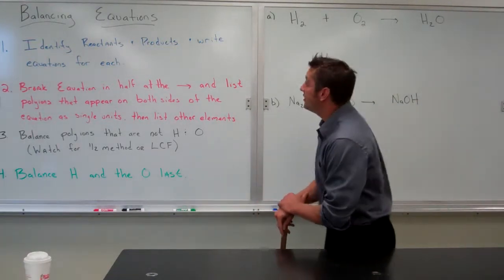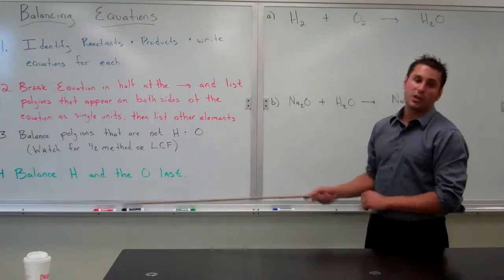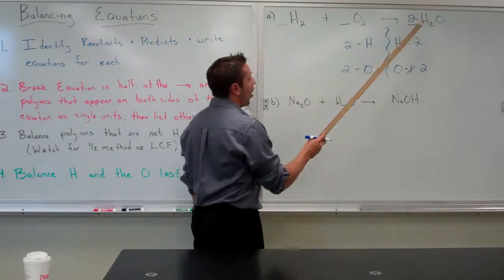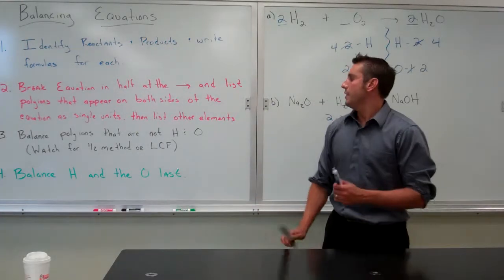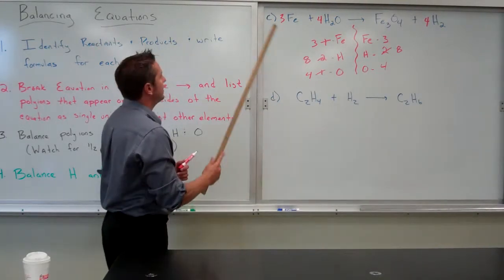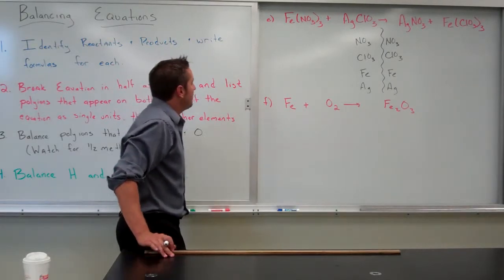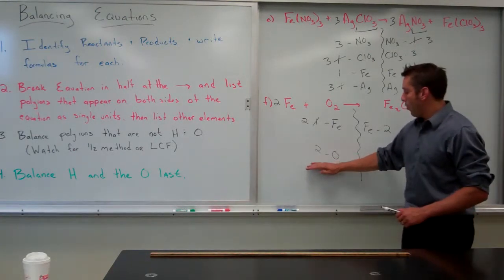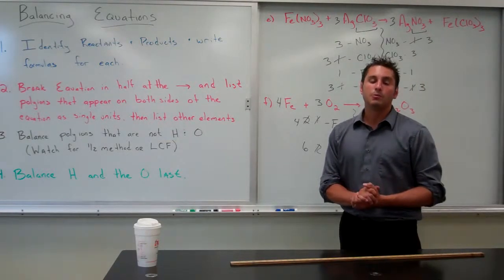Rules for Balancing Equations